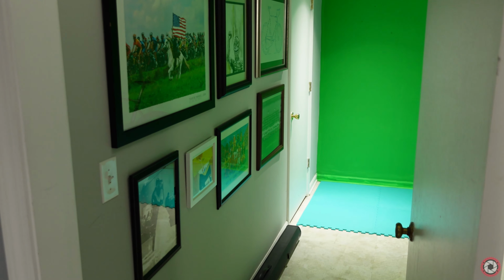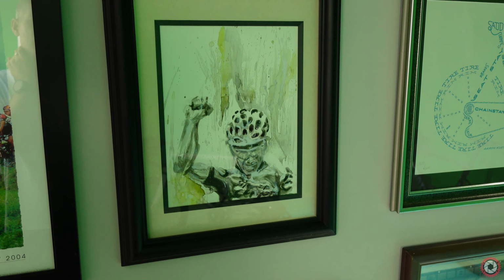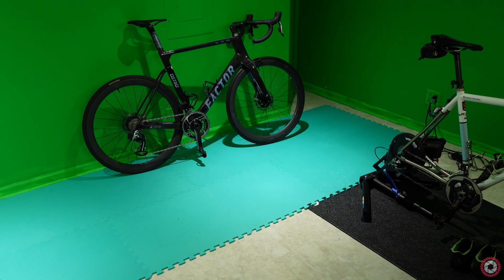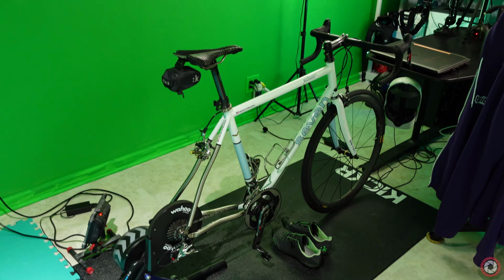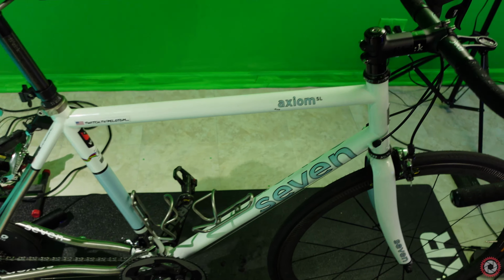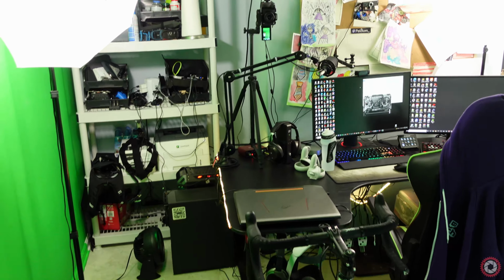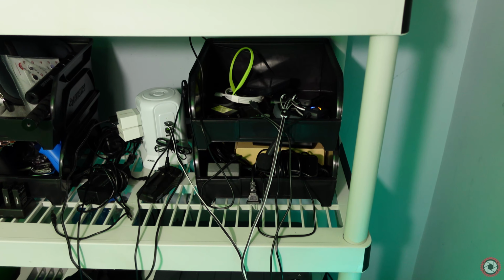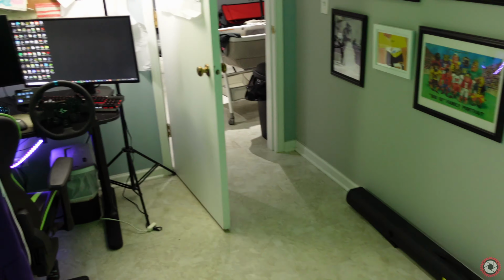I painted my pain cave GREEN!! A tour of my Zwift and RGT Cycling Twitch stream room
Welcome to MTV Cribs - PeloTom edition!  In this video I share a behind the scenes look at the pain cave where I broadcast my virtual cycling Twitch streams.  Yes, I really did paint the room green and in case you're wondering the exact color is Behr Gamma Sector Green from The Home Depot.  Feel free to make fun of me and mypoor single coat paint job or subpar cable management in the comments below.